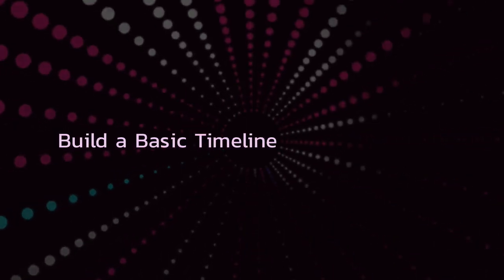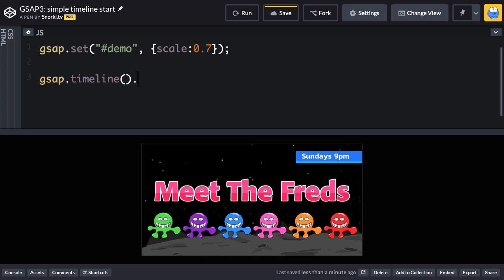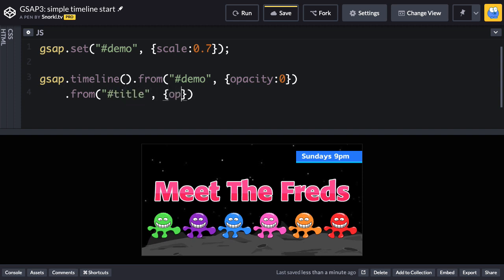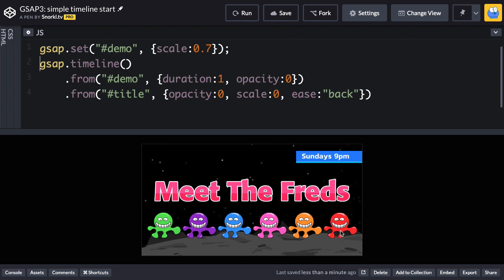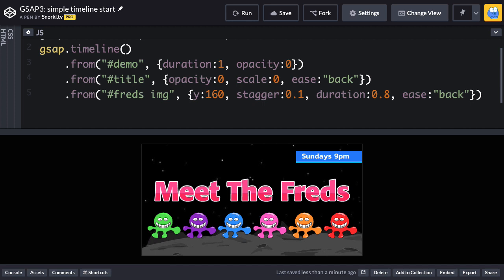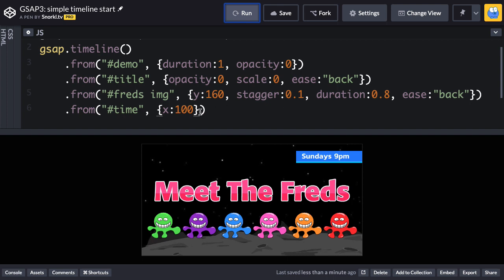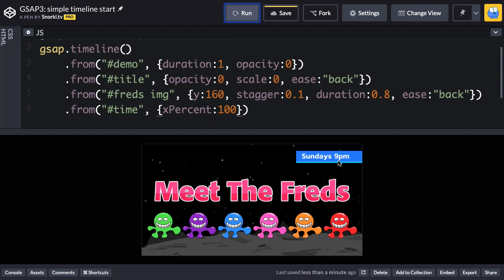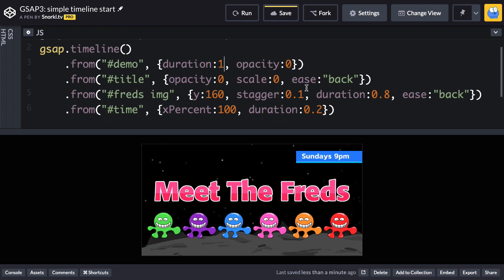Build a Basic Timeline with GreenSock Tutorial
Time to build our first timeline with GSAP.
Tons of GreenSock Training Videos, Demos and cool tricks
Unlock awesome demos and hours of exclusive GreenSock training when you join my Creative Coding Club. New content released EVERY Wednesday to keep your training fresh!